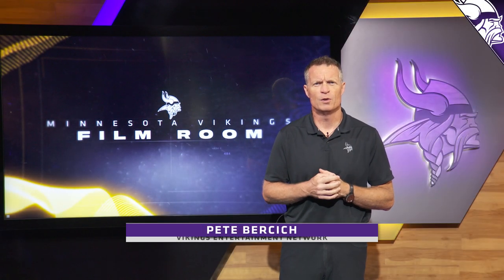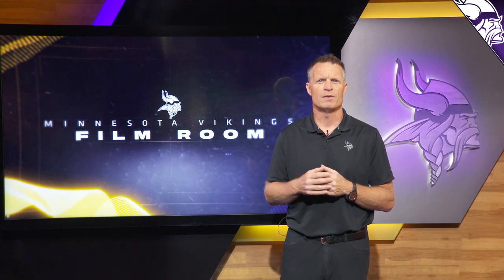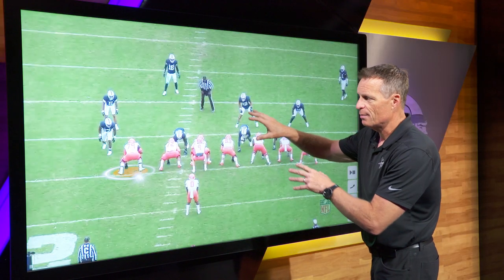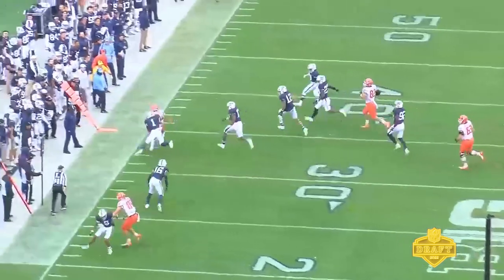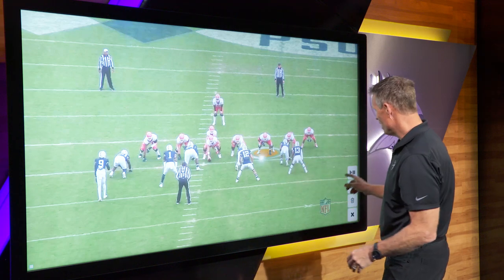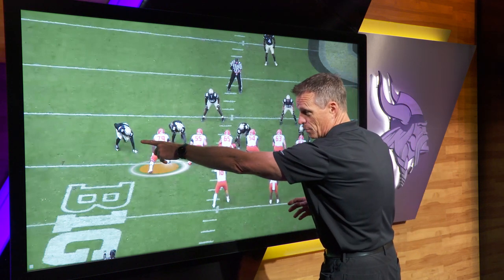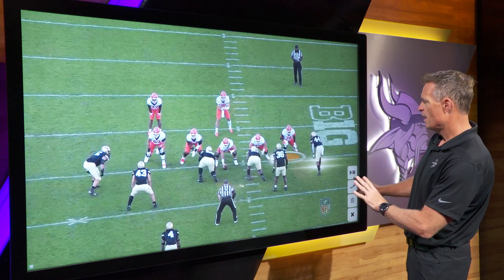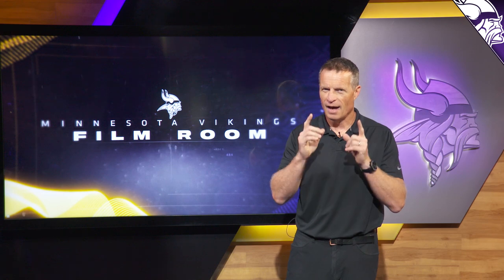Film Room: Vederian Lowe Has Traits that 'Coaches Can't Teach'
Former Minnesota Vikings player and coach Pete Bercich breaks down the college film on T Vederian Lowe, a sixth round pick by the Vikings in the 2022 NFL Draft.